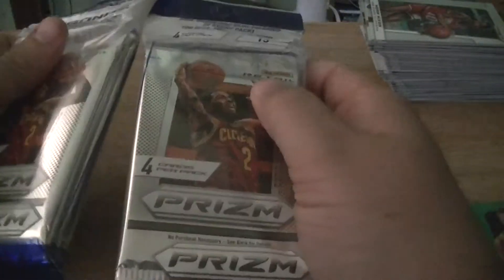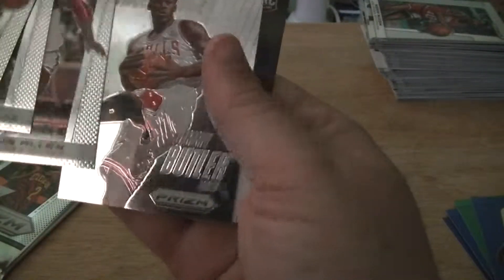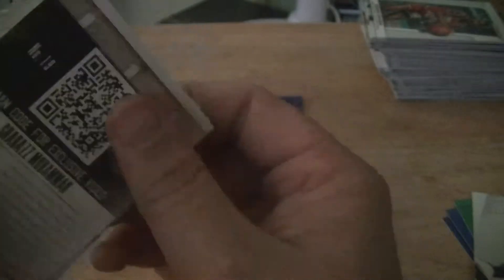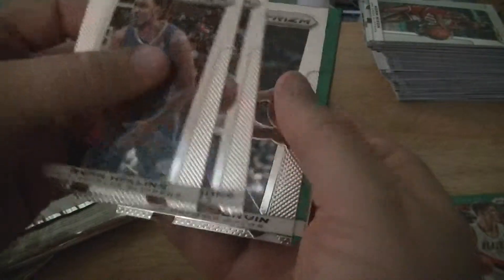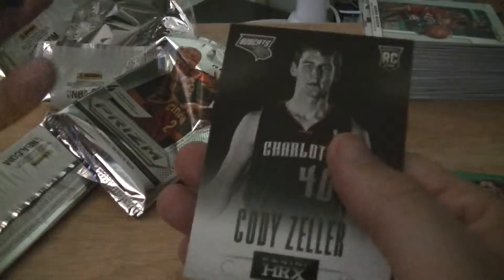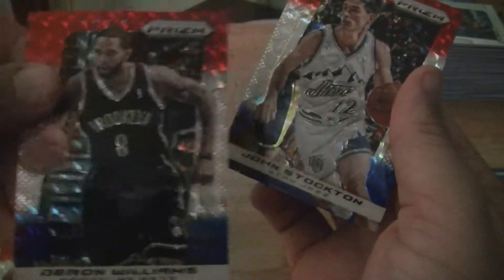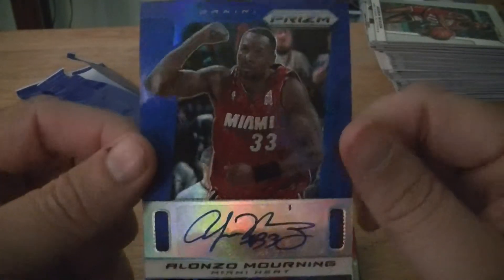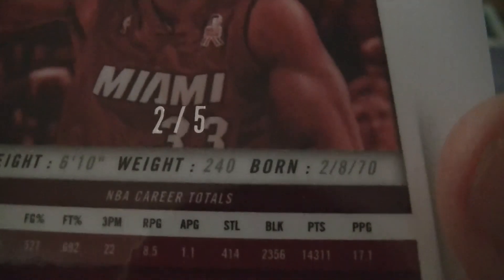2013-14 Panini Prizm Basketball Rack pack break.